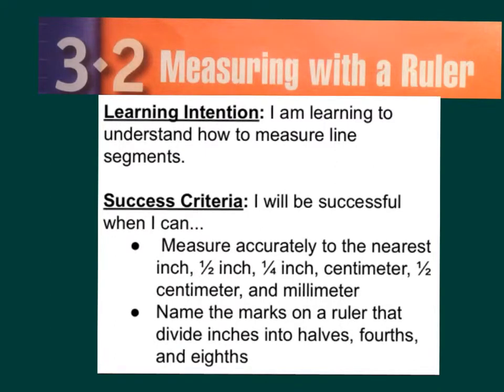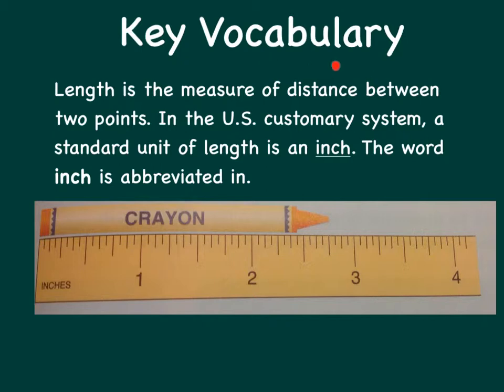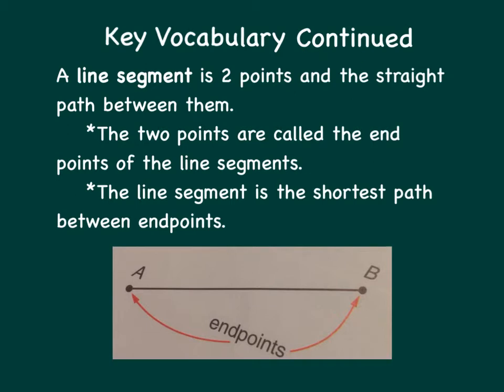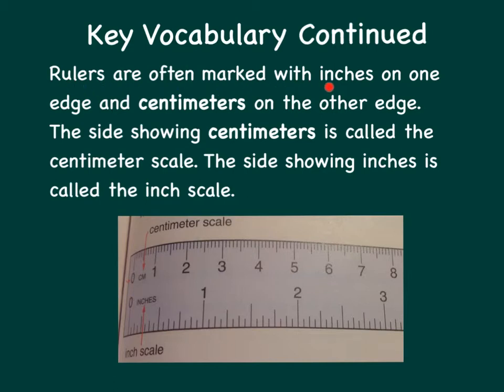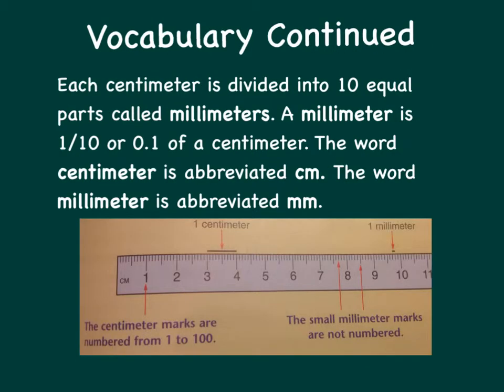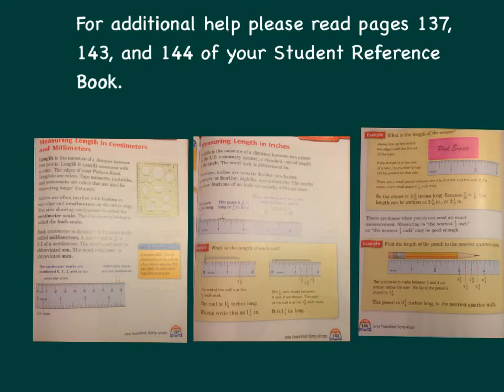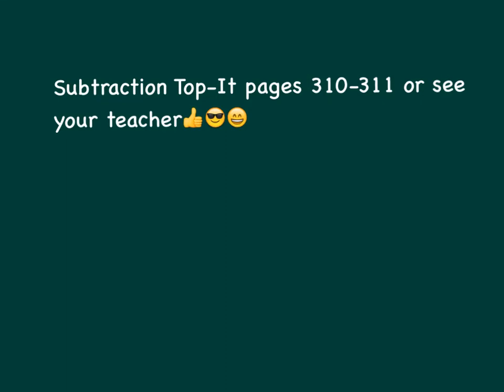lesson 3.2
Everyday Math